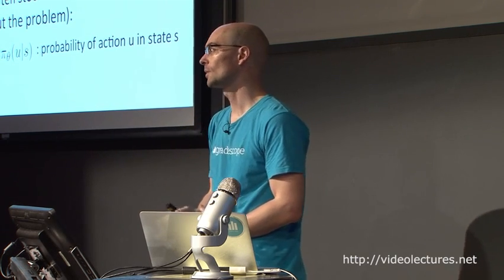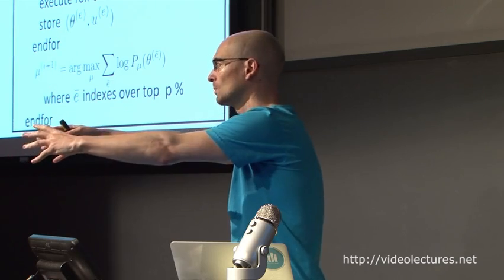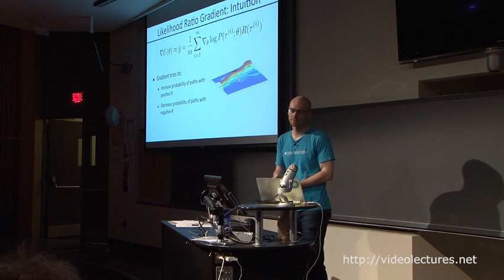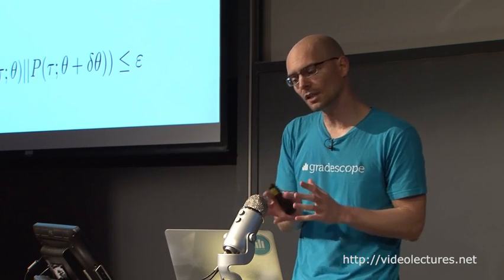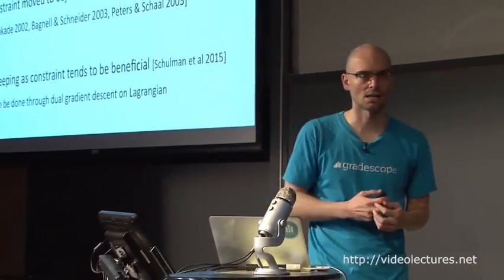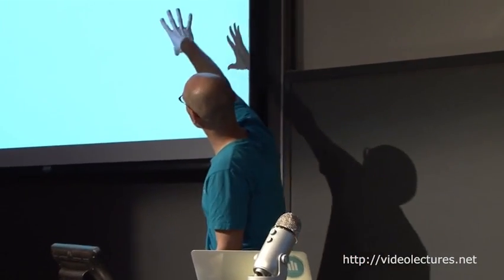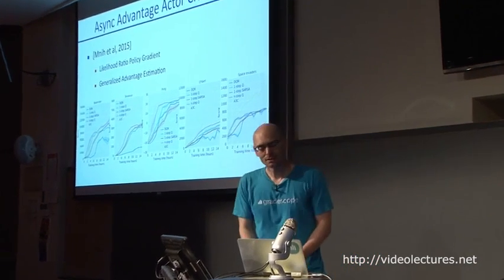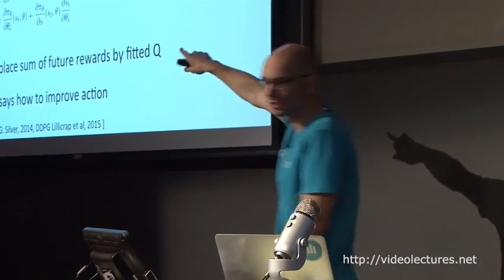Deep Reinforcement Learning Pieter Abbeel